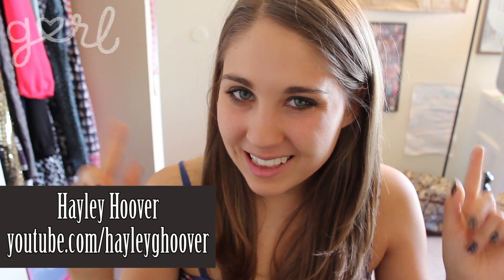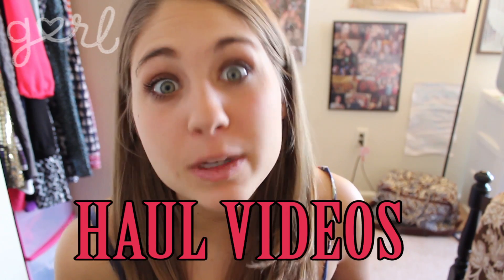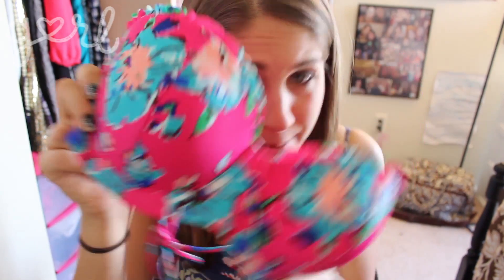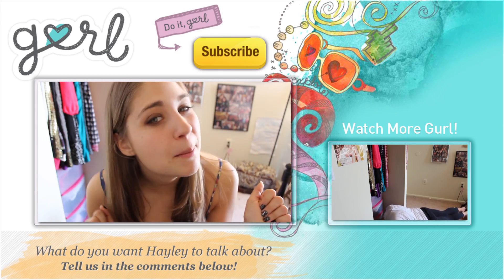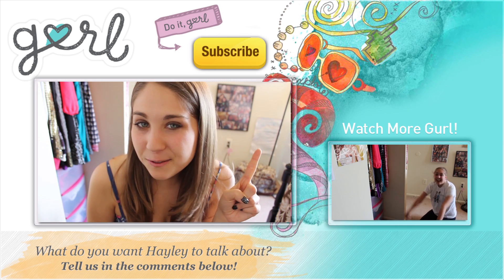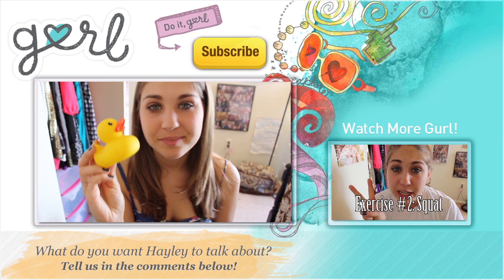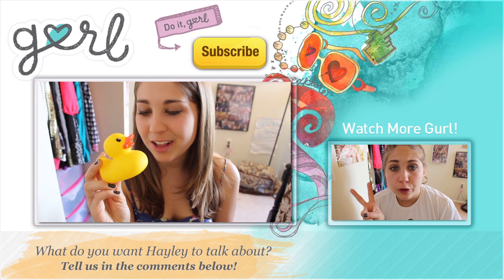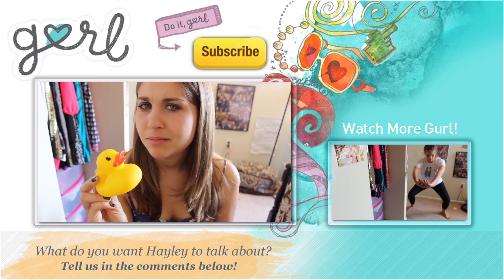Spring Haul Video - What's Up With Hayley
What's Up With Hayley
"Spring Haul Video"

Hayley just went shopping for some awesome, cheap and pretty fun stuff. And she's here to show it all to you. Get ready for some shopping envy!